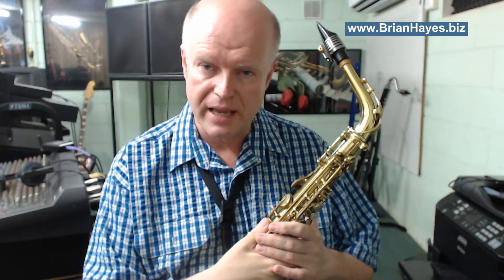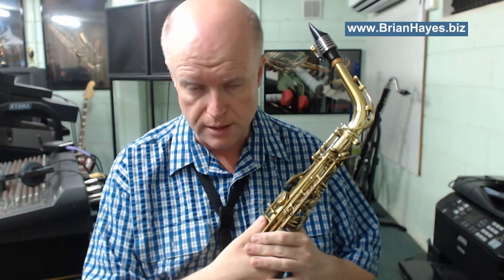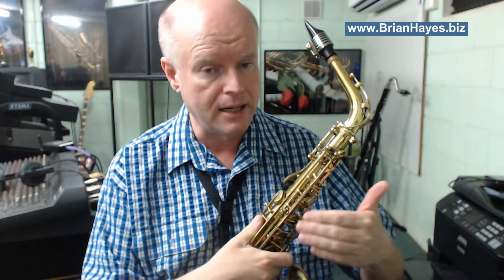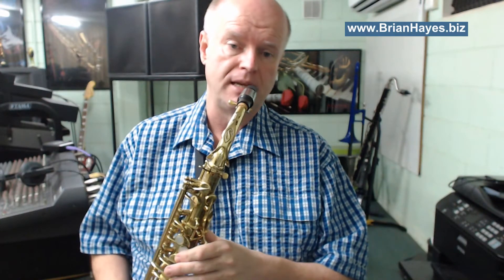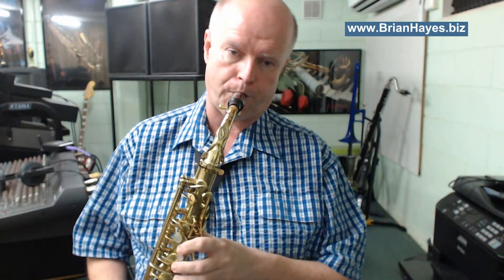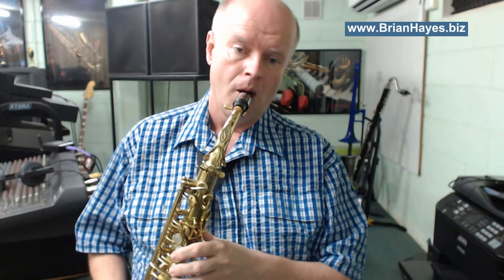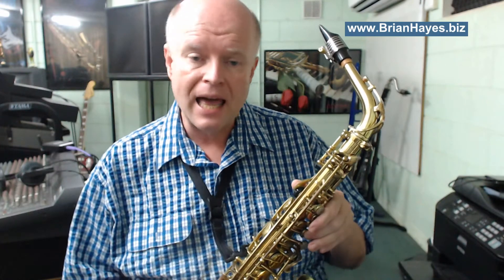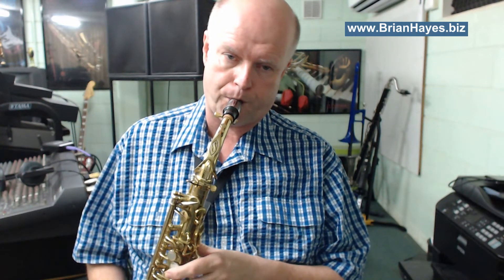Simple Minor Blues Riffs for Saxophone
This tutorial showcases how three notes can sound great on the saxophone when approached from a vocal rather than an academic stance as applied to a standard minor blues.

Two alternate riffs are discussed and demonstrated with a four piece backing band using an alto sax lead which is doubled an octave lower on baritone sax.